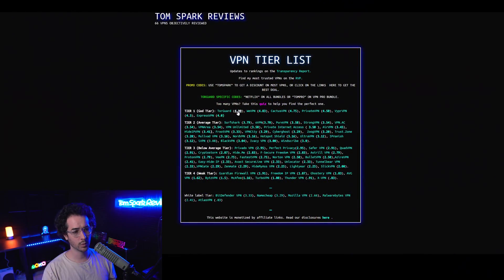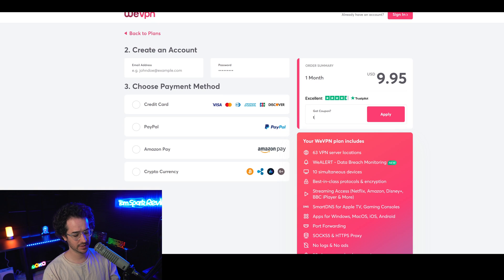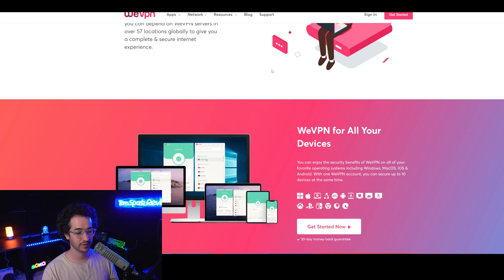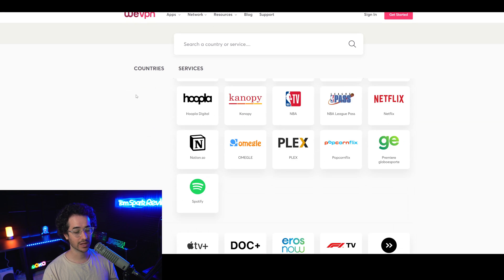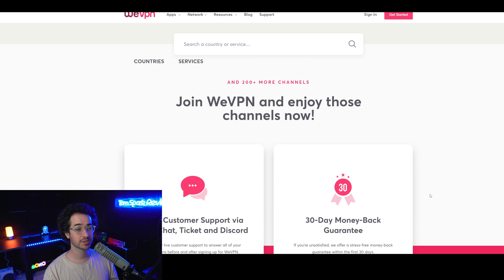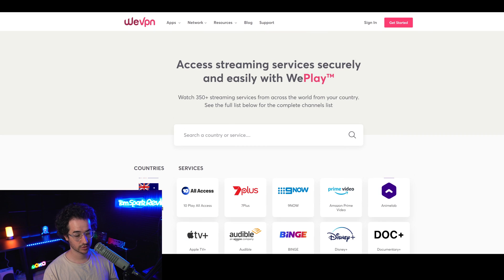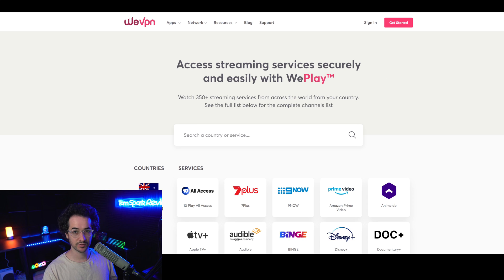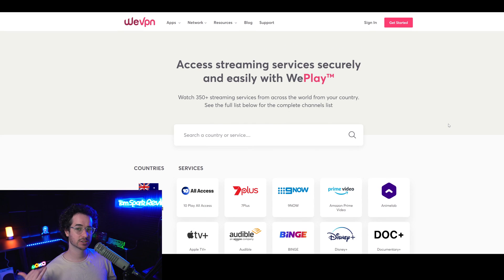VPN Not Working for Netflix? Use this one!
Is your VPN not working to unblock streaming restrictions, and are you getting the netflix proxy error, or maybe you can't see all the content?